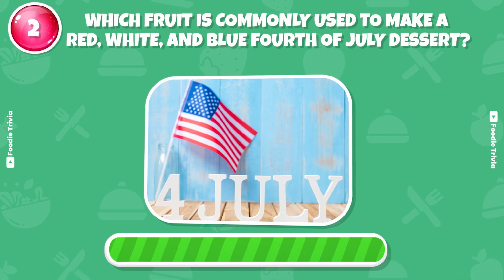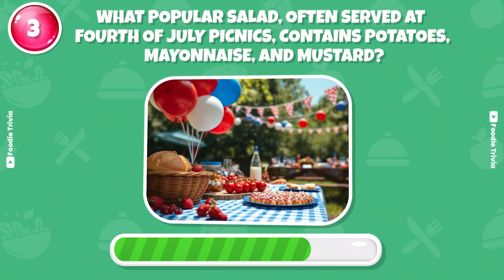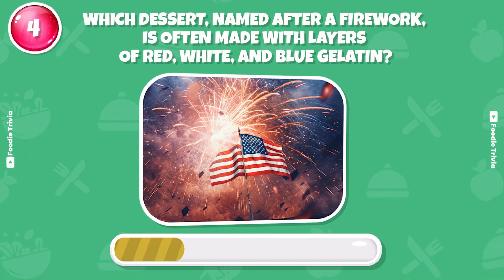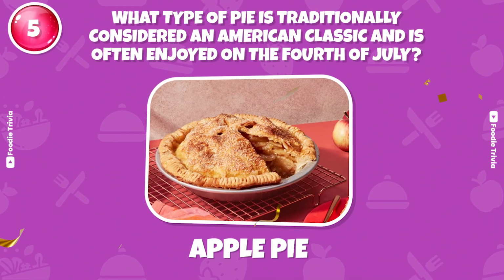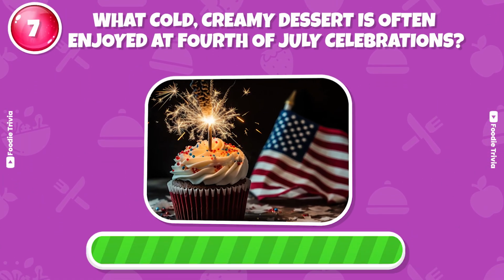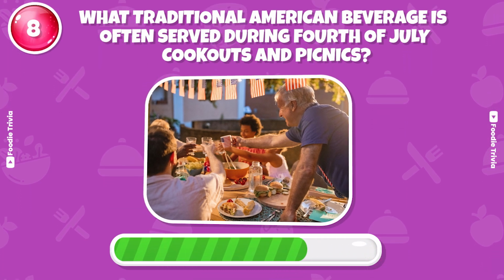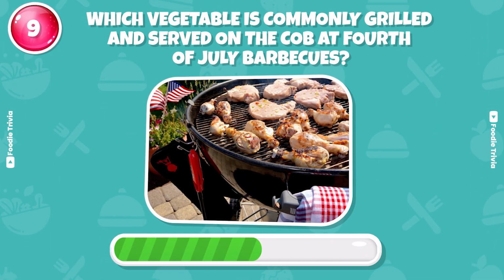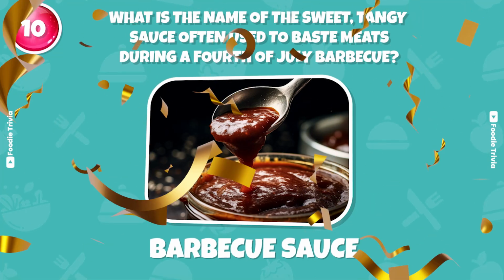4th of July Quizzes ✨🎉🎈🍰 | Foodie Trivia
𝐓𝐡𝐚𝐧𝐤𝐬 𝐟𝐨𝐫 𝐩𝐥𝐚𝐲𝐢𝐧𝐠 𝐨𝐮𝐫 𝐭𝐫𝐢𝐯𝐢𝐚. ❤️😃